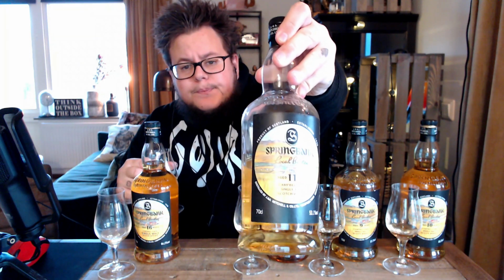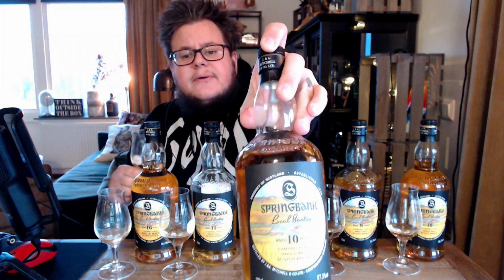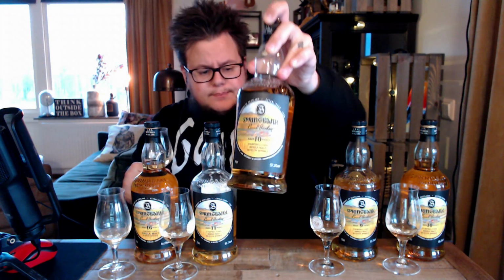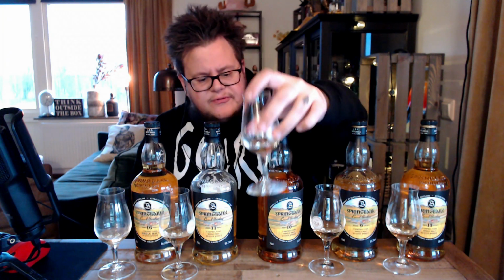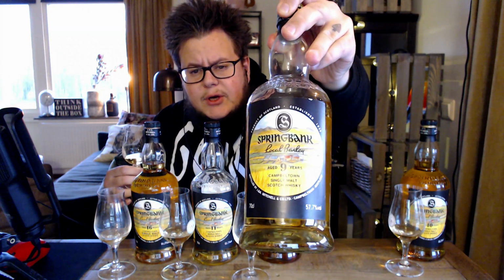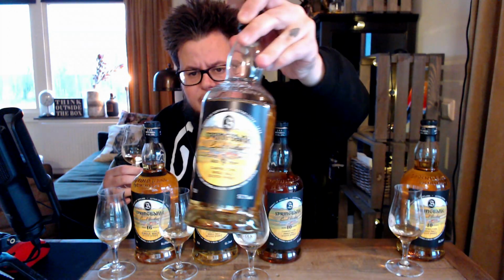Springbank Local Barley Rundown Whisky Review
This will be the third and last review in the chapter: The Age of Craftsmanship Part II were I will be reviewing whisky from Campbeltown.

The whiskies that will be reviewed in this video is:
Springbank Local Barley 16 Year Old (First Release)
Springbank Local Barley 11 Year Old (Second Release)
Springbank Local Barley 10 Year Old (Third Release)
Springbank Local Barley 9 Year Old (Fourth Release)
Springbank Local Barley 10 Year Old (Fifth Release)

You must be 18 or older to access my content.
Drink with responsibility.